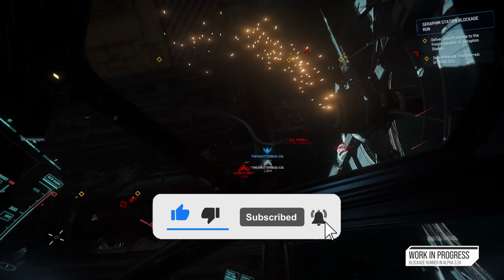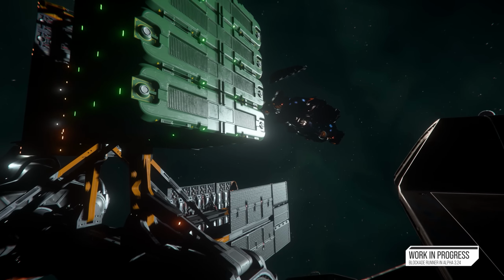Star Citizen 3.24 updates: Star Citizen MMO Vision, Blockade Runner Event & Cargo Hauling Mission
In Star citizen live CIG discussed their vision on what star citizen as an MMO would look like as well as Star Citizen Alpha 3.24 updates: Physical Cargo, New Hauling Mechanics & Missions!   Performance improvements & Blockade Runner Event.

timecodes:
0:00 - intro
0:30 - Cargo Hauling mission updates (Commodity box sizes)
1:20 - Cargo Hauling missions Rewards and Reputation
1:45 - Multiple Chained Missions at once
2:00 - Commodities types
2:45 - Dynamic and Player Driven Economy
4:20 - Courier vs Cargo hauling missions
4:40 - Why missions exist?
5:35 - Transporting goods using Ground Vehicles
6:00 - Missions in landing zones
6:20 - How are mission rewards calculated?
6:50 - Star citizen MMO and Grinding
7:50 - Security while doing Hauling missions
8:27 - Global Security
8:46 - Fright Elevator future missions
9:14 - Brief summary
10:30 - What do you think?
10:45 - Blockade Runner Global Event
11:20 - How to disable enemy ships
11:40 - PVP in this event?
11:47 - Hauling missions commodity value
12:10 - Free fly event!